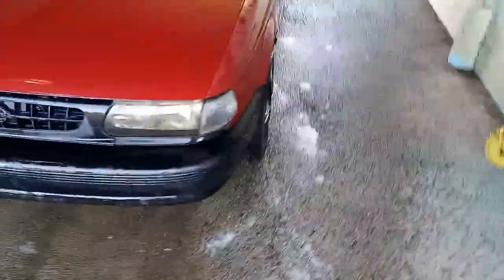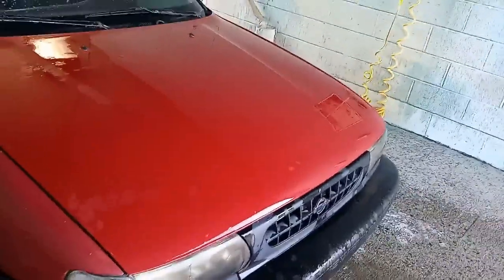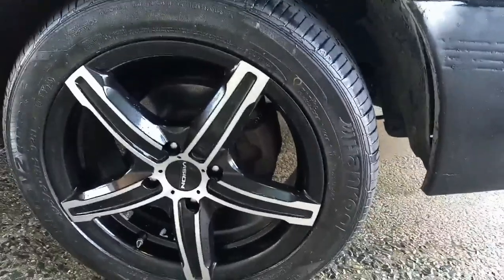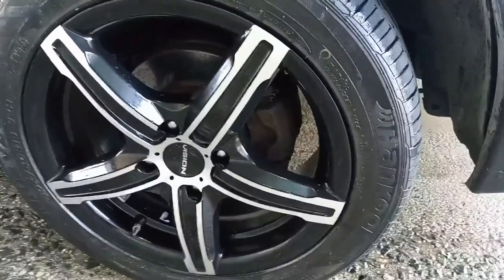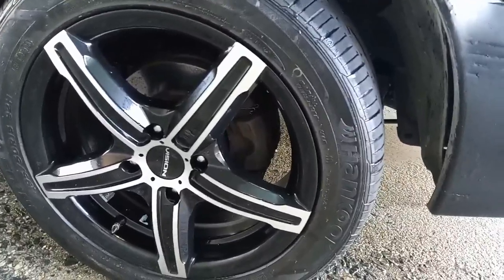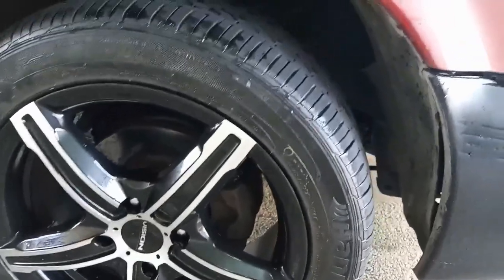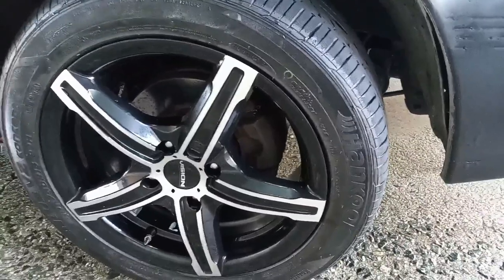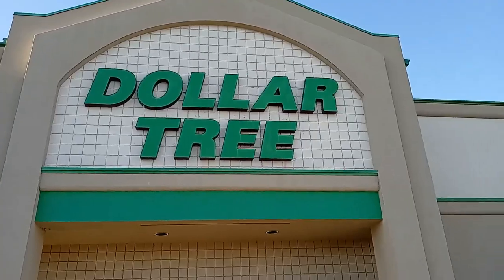Show Off Saturdays 3 11 2023 "New Vision Boost Gloss Black Wheels"